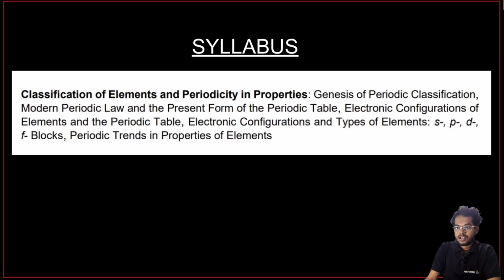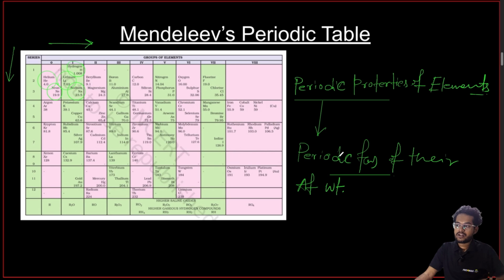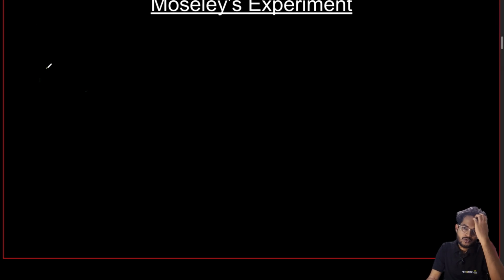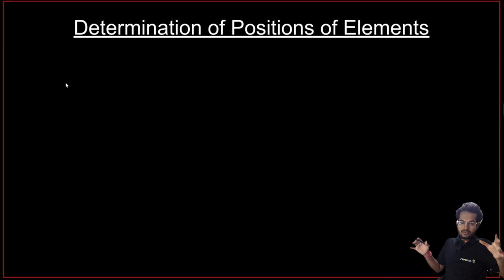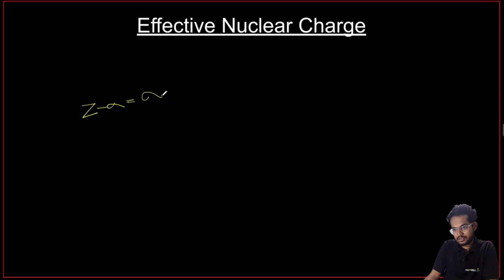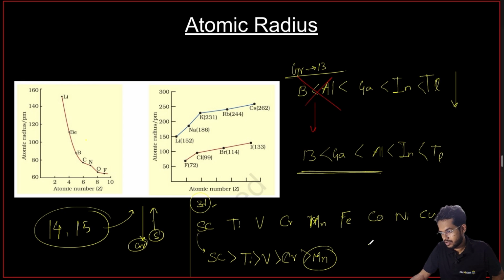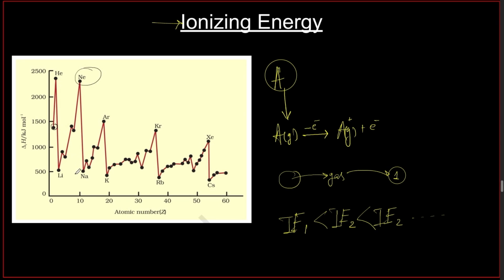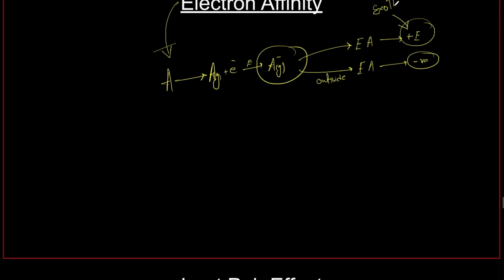Classification of Elements and Periodicity in Properties Demo lecture by Charbak Das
In this video, we tackle a crucial IAT-level Physics problem, breaking it down with in-depth conceptual explanations and a step-by-step solution.
Perfect for aspirants targeting IISER, NISER, IISc, and other top science institutes!

IAT Books & Resources

Download the PREP4IISER App

Access FREE courses, notes, and mock tests anytime, anywhere!

💬 Need Help or Have Doubts?

Chat with us FREE on WhatsApp – we're here to guide you!

🙏 Thank you for supporting PREP4IISER — your one-stop platform for IAT preparation.
We’re trying our best to make everything available hassle-free in a single platform.
Your bhaiya is always here to help